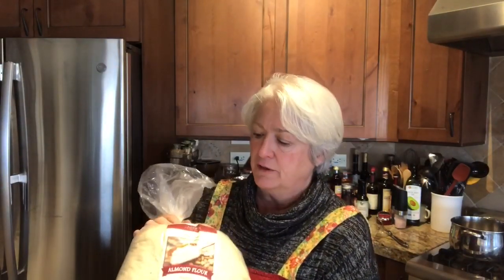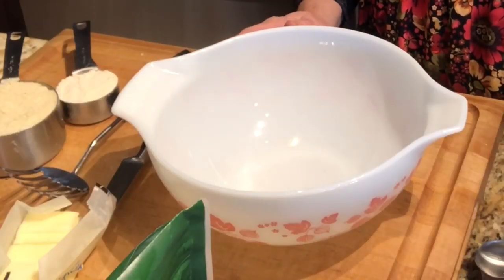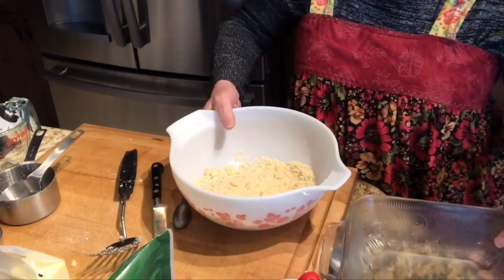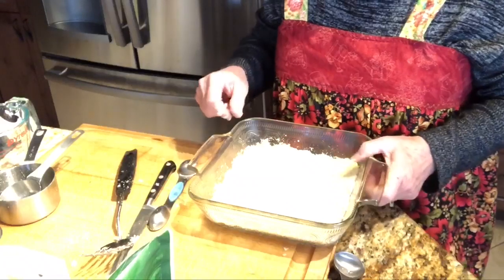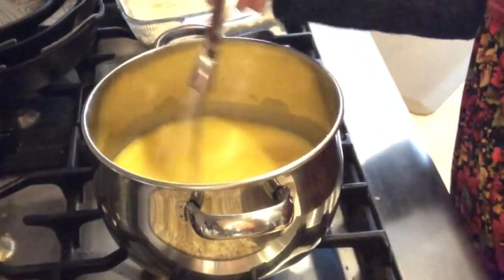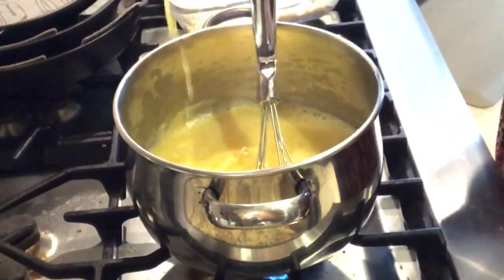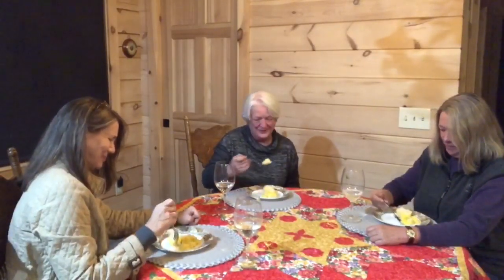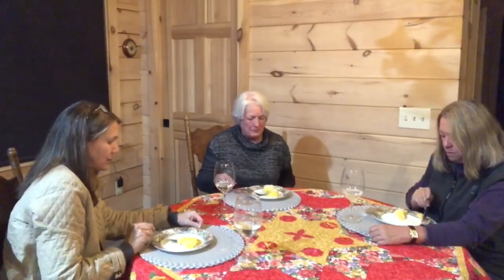Lemon Coconut Bars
This is a Keto Friendly recipe for Lemon Coconut Bars.  Very strong lemon flavor on a crust that reminds me of toasted almond with a nice crunch.  They are so good!

Be sure to watch until the and of the video to see my special guests!